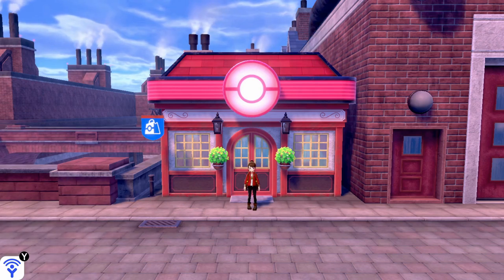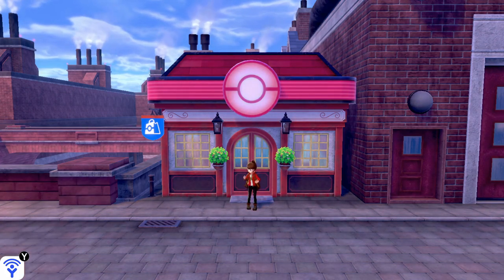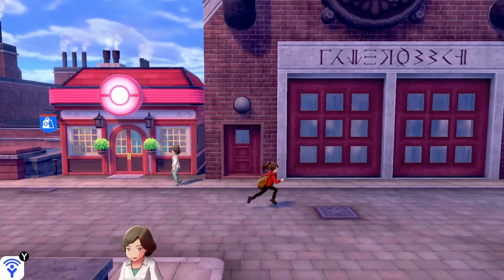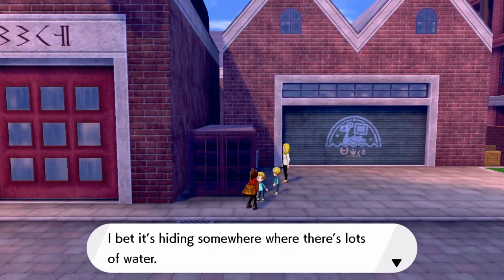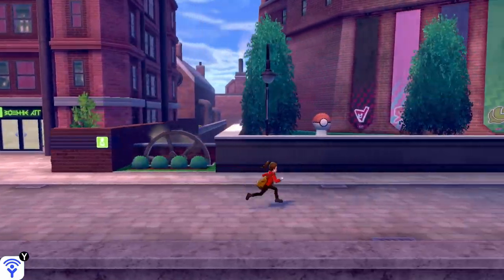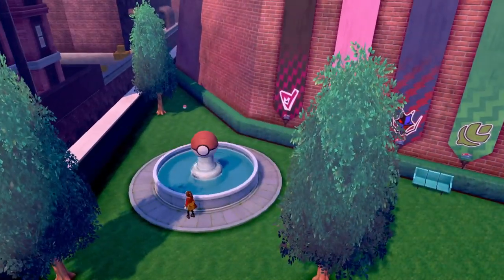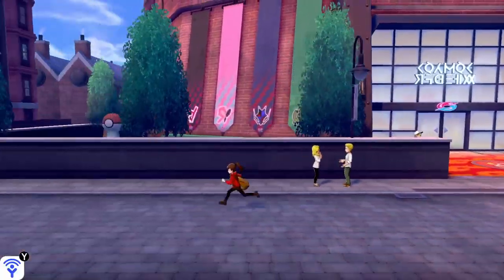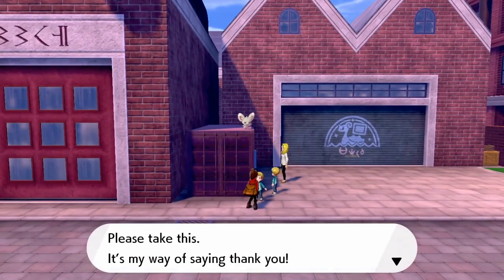Where to Find the Throat Spray in Pokemon Sword and Shield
Another short video showing the Throat Spray location in Pokemon Sword and Pokemon Shield

Intro and Outro Music: Paradise by Ikson